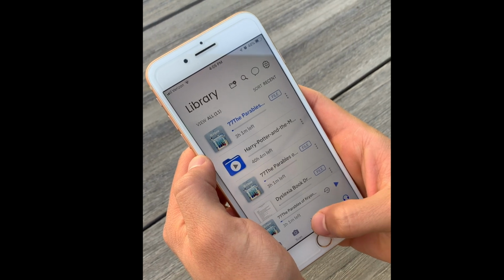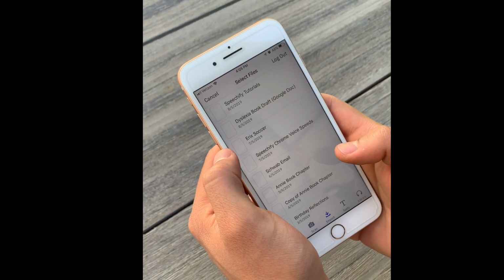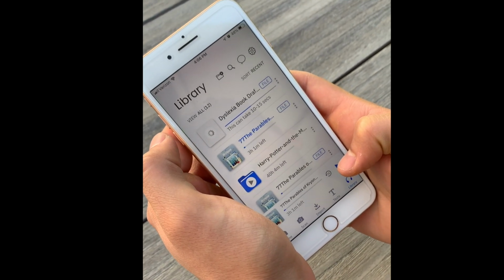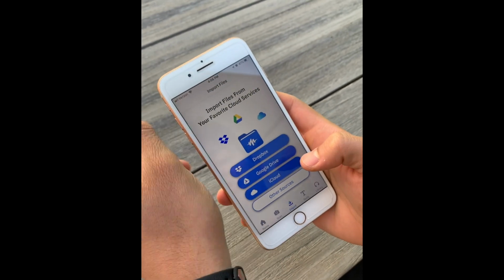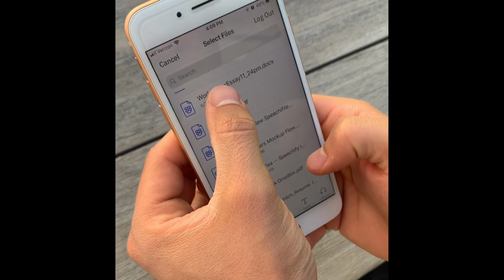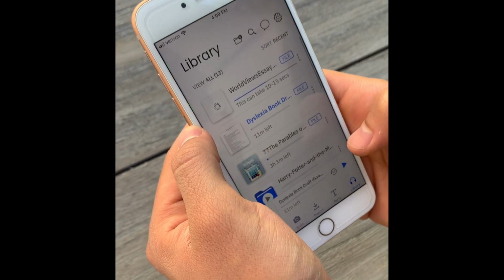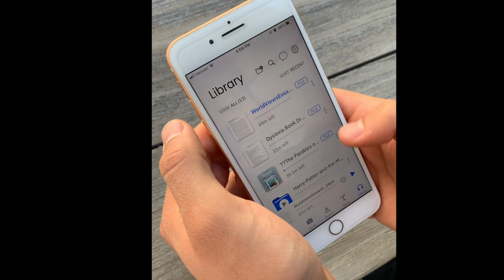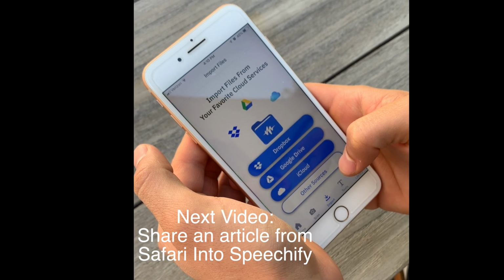iPhone: Listen to Google Drive & DropBox Documents on iPhone With Speechify Text to Speech How To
This video is about iPhone: Listen to Google Drive & DropBox Documents on iPhone With Speechify Text to Speech How To